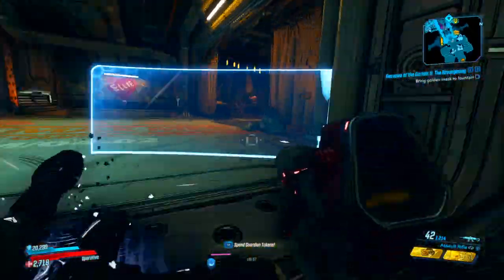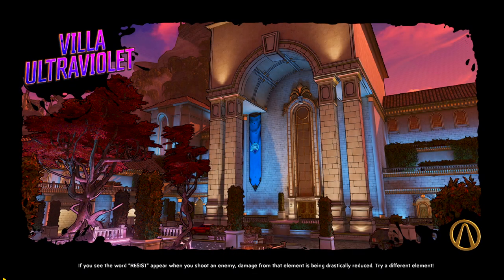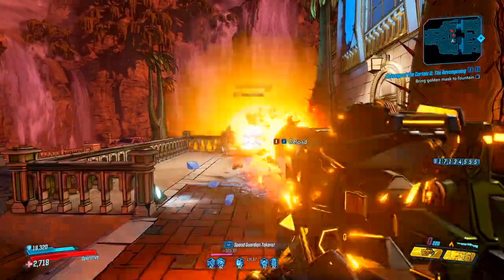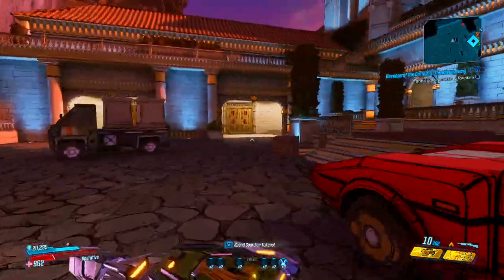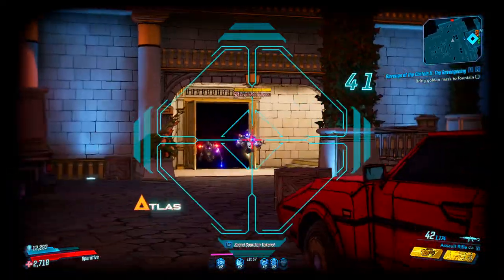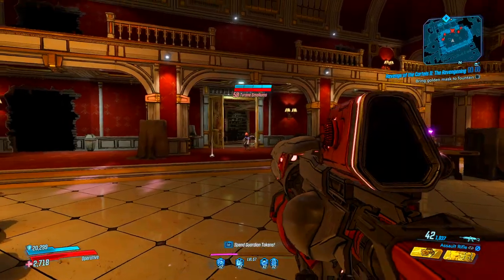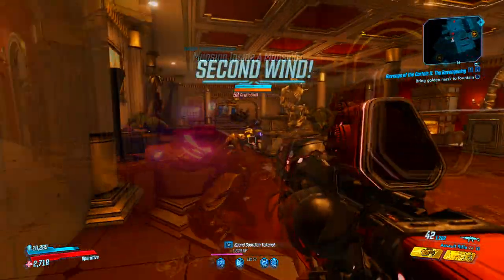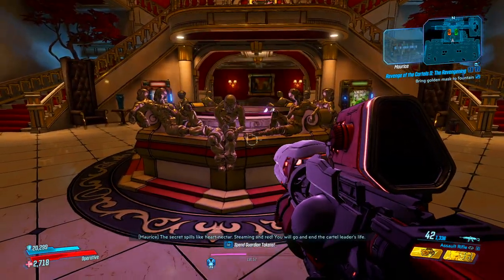Borderlands 3 │ How to get the HAMBURGER GUN!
This video tells you about how to farm the Iceburger shotgun in Borderlands 3!